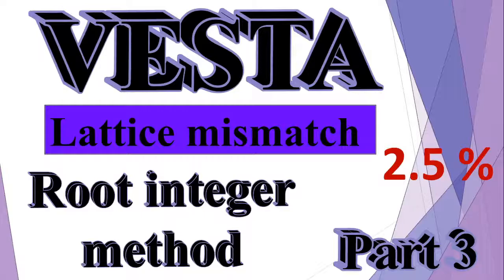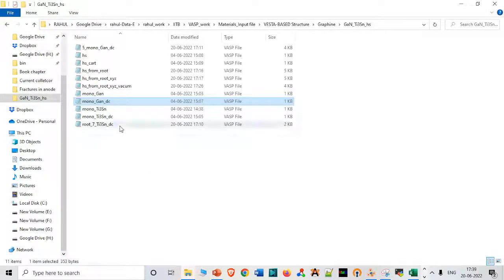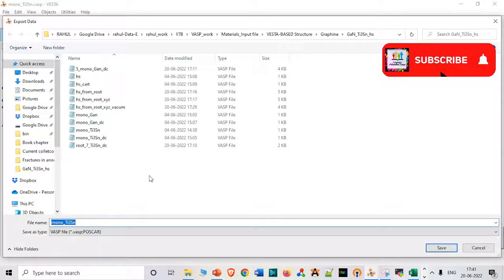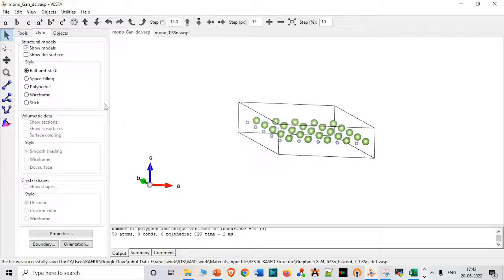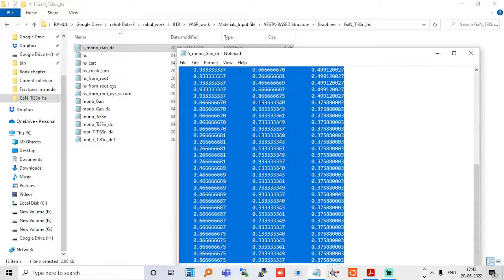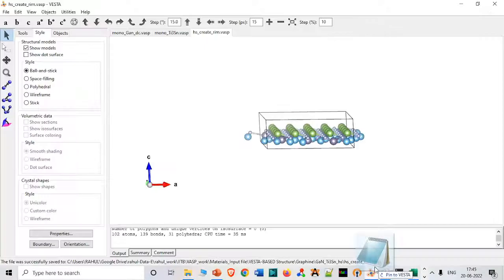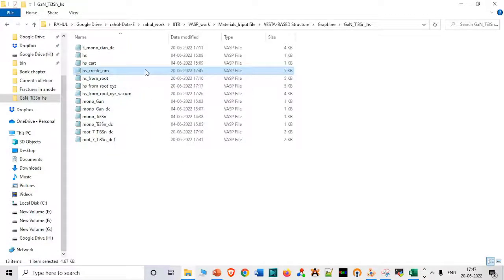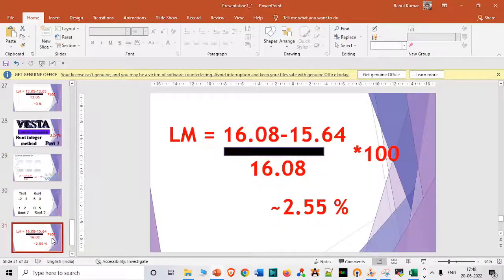Root integer method for Ti3Sn and GaN monolayer hetrostructure in VESTA : PART 3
Addtion of Ti3Sn & GaN Monolayers to heterostructure using VESTA